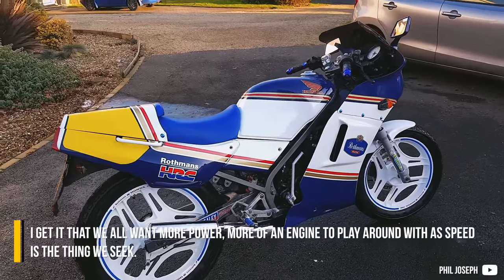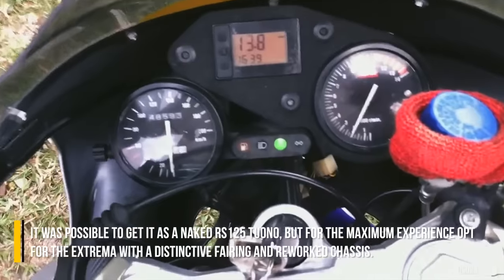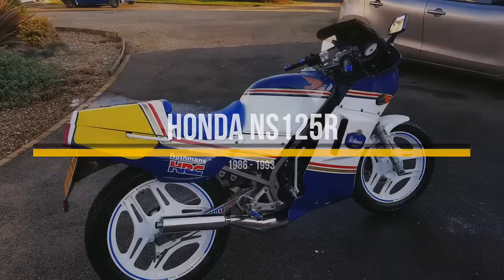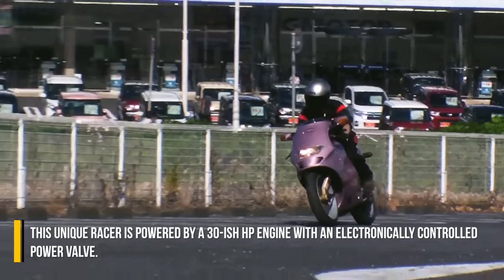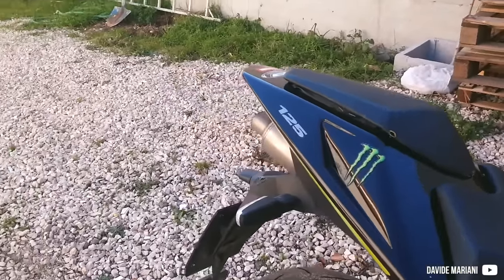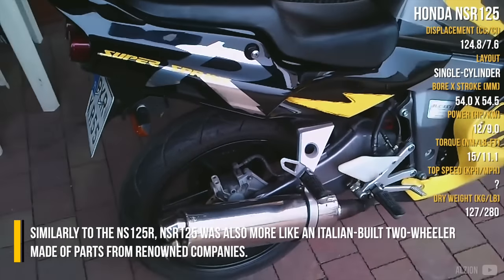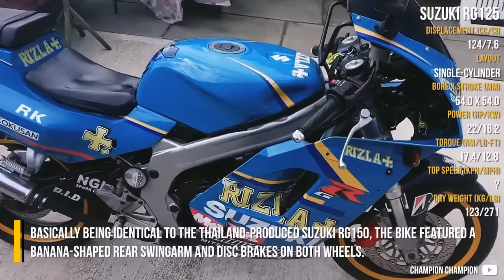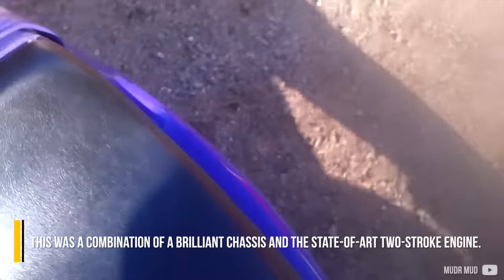9 Best 2-Stroke 125cc Sports Bikes Not Only For Teenagers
- Credits -